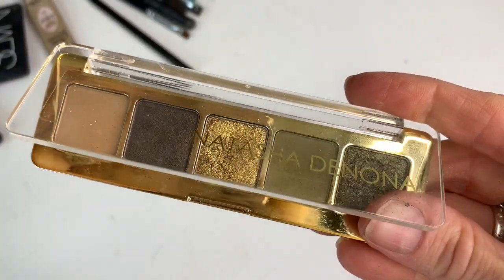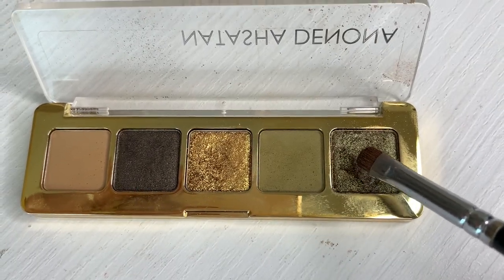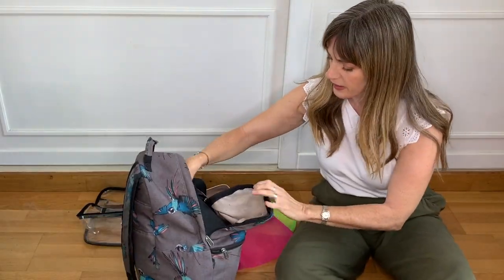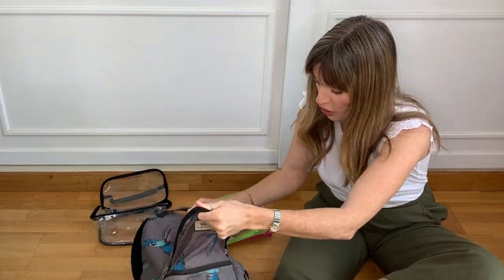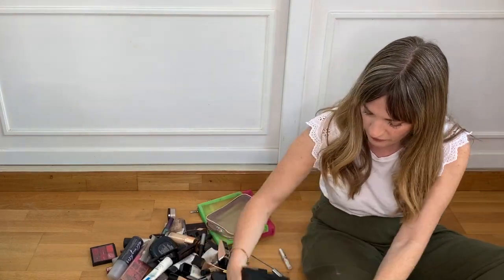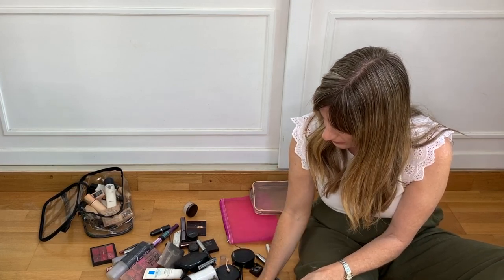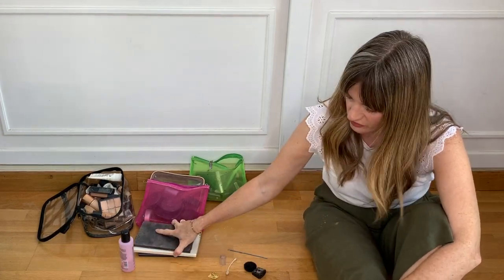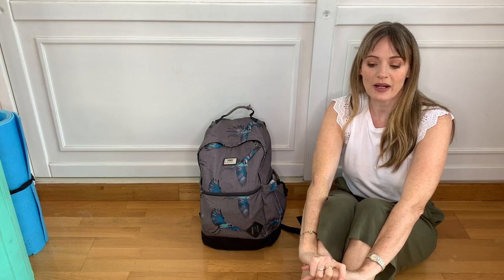THE POSITANO MAKEUP ARTIST: Khaki and salmon eyes and how I went Bridal!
Products used:
Too Faced Eyeshadow primer
Charlotte Tilbury Pillow Talk palette, airbrush foundation, pillow talk lip pencil and gloss
Natasha Denona mini gold palette
Tarte shape tape concealer
Nars blush in First Love

Any enquiries for makeup bookings please use the contact form

Currently using iphone xs to film with.

 All the info I have to give for tips on where to stay, what to do, whats the weather going to be like etc has been compiled into a few blog posts to help you all:
Looking for somewhere to stay in Positano?
Things to do and places to eat in Positano?